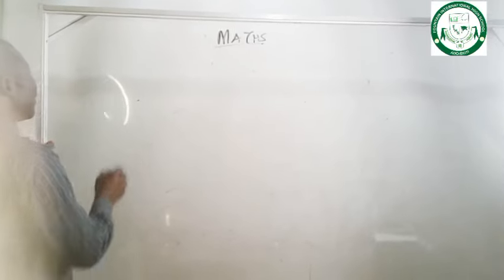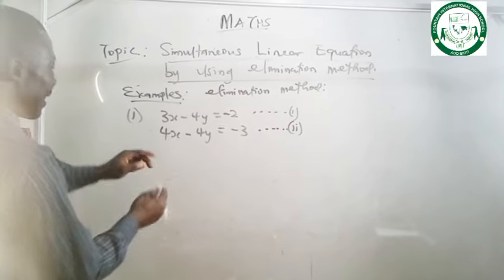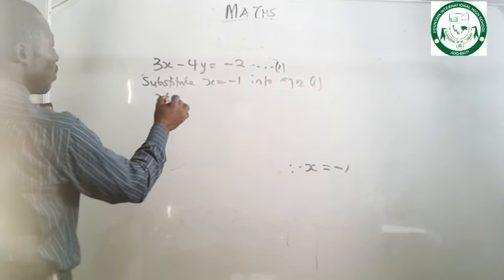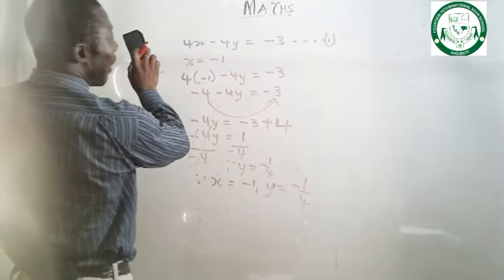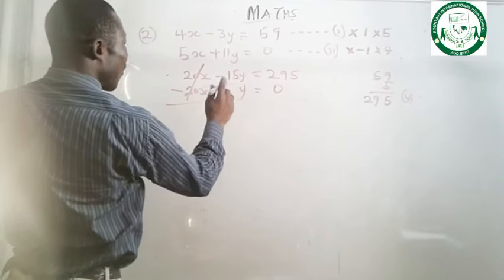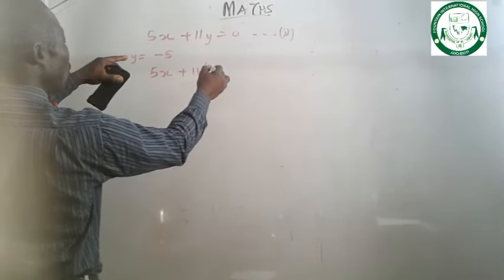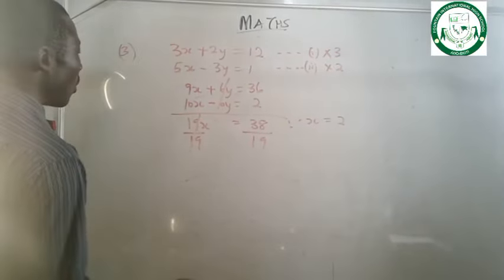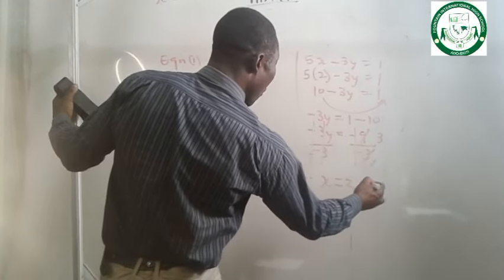Mathematics: Simultaneous Equation